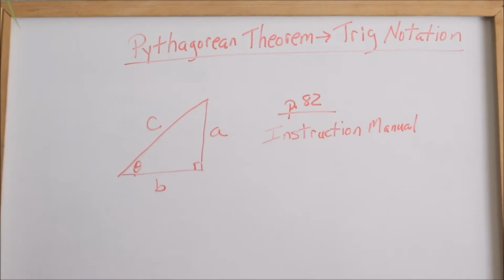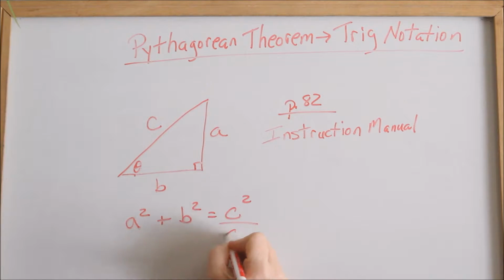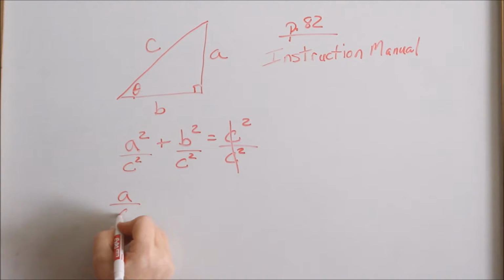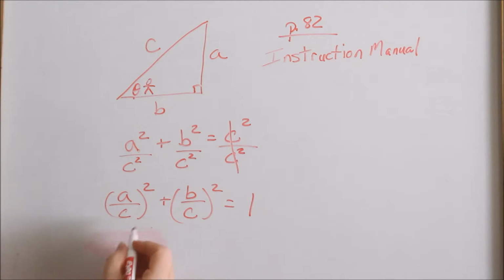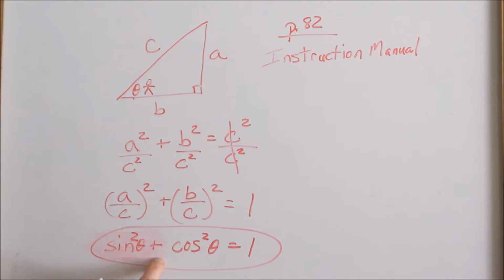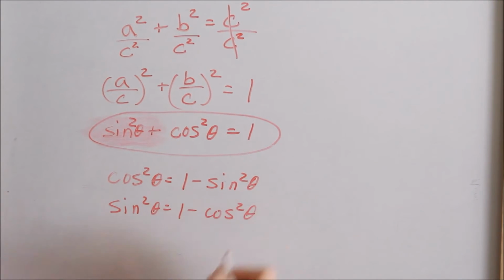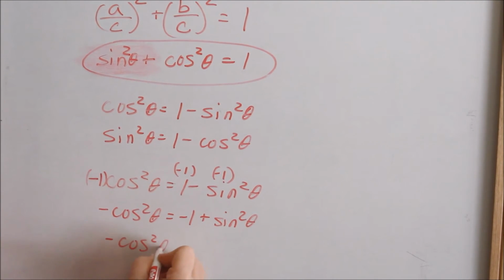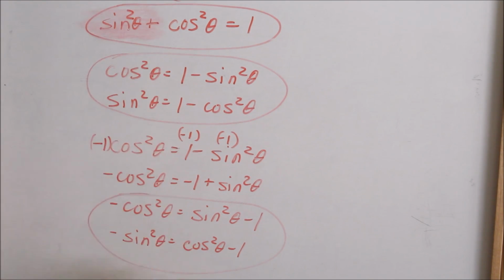Lesson 9 - Pythagorean Theorem in Trig Notation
Math U See PreCalculus with Trigonometry